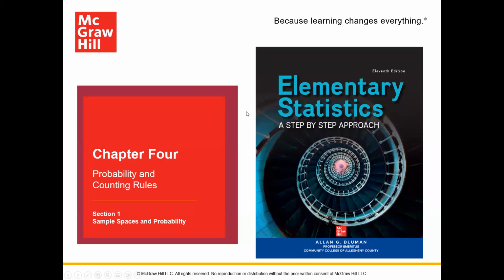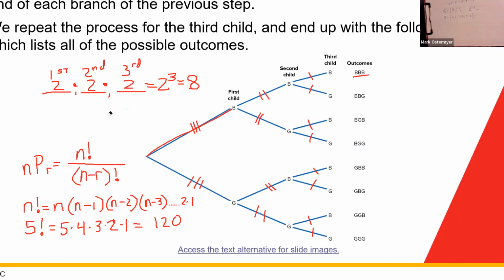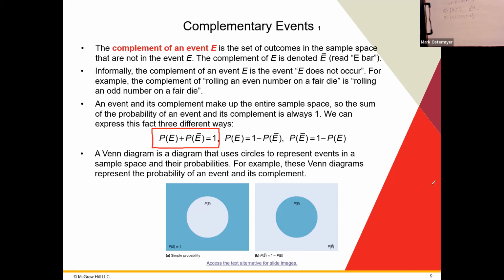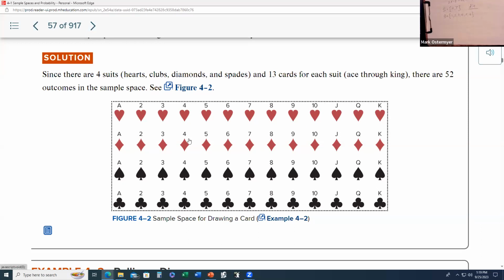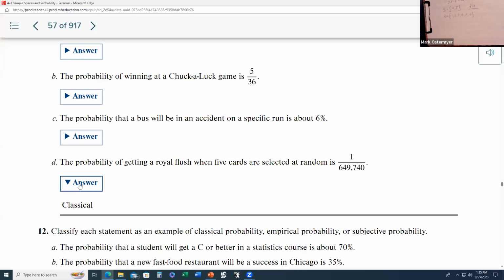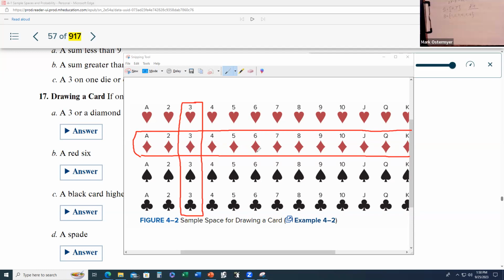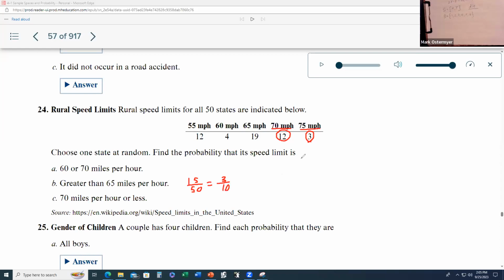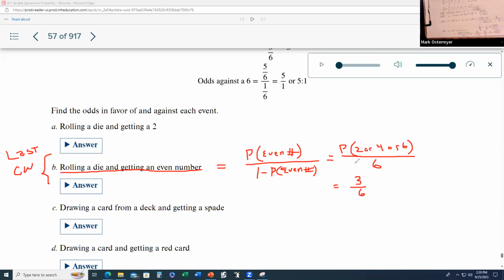GMT20230925 163322 Recording 1920x1080